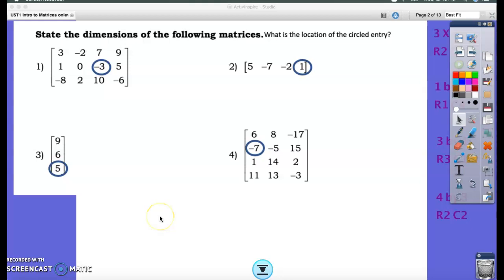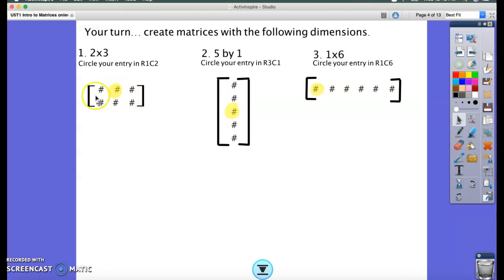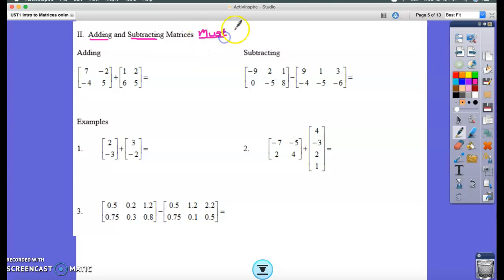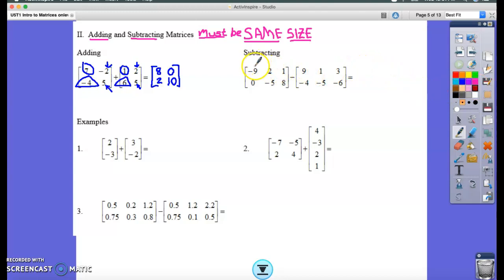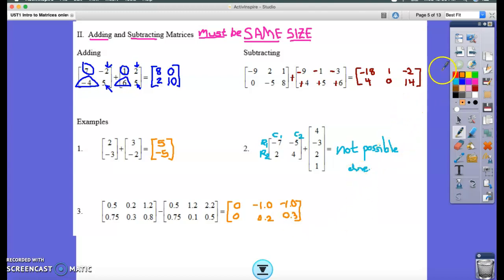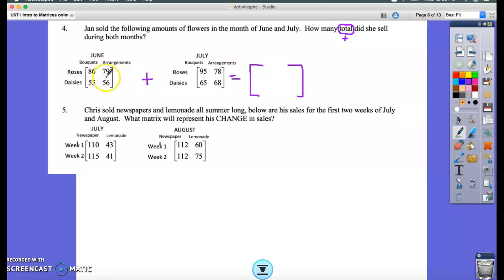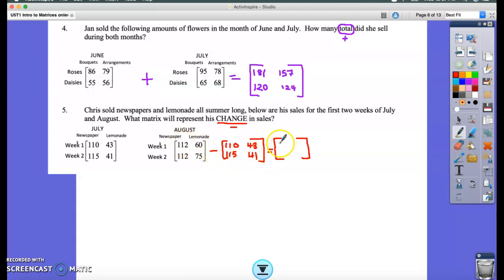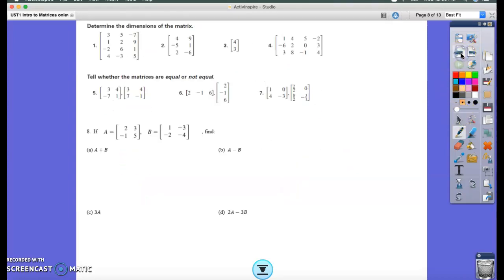Adding, Subtracting, and Scalar Multiplication with Matrices